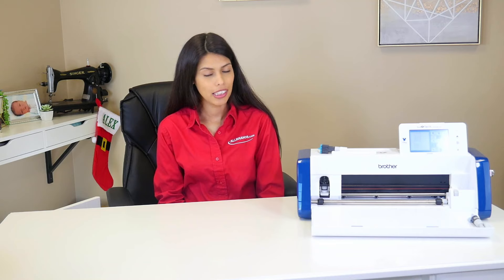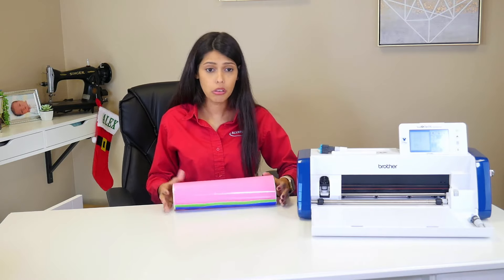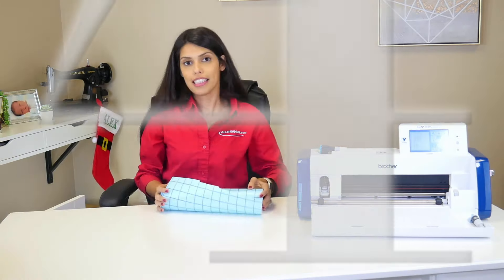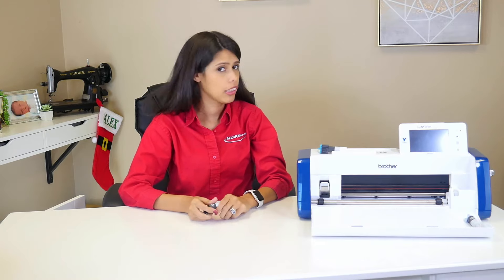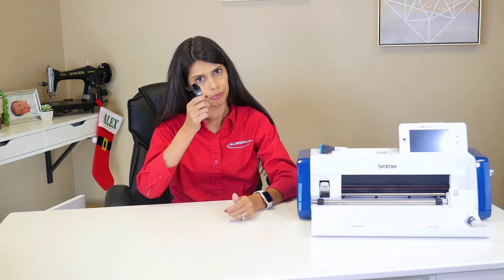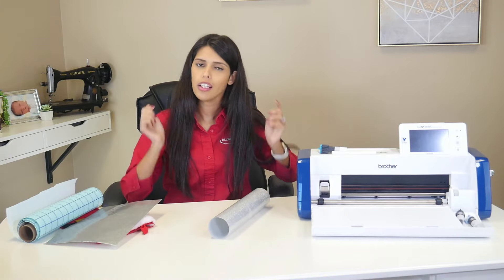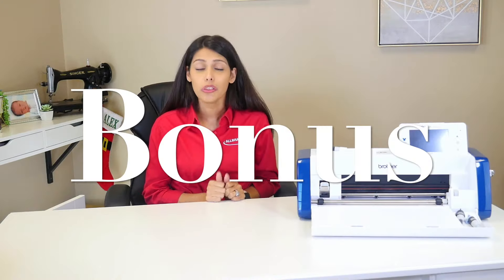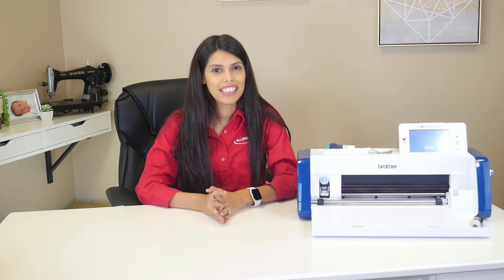10 Things I Wish I Knew As A Beginner with ScanNCut : Allbrands After Hours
Join Courtney Douthat as she goes through the top 10 things she wishes someone would of told her when she started with the ScanNCut!

If you have a tip please leave it in the comments.